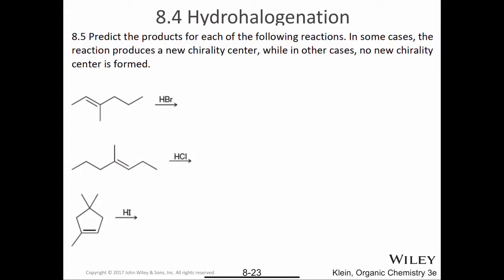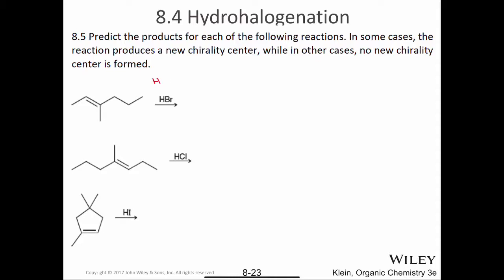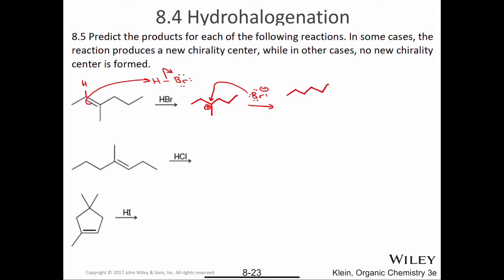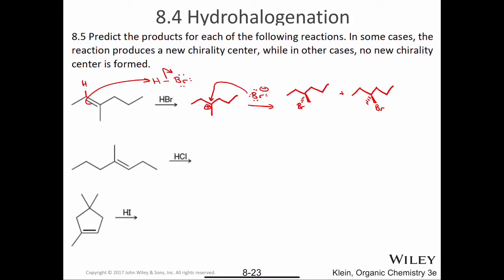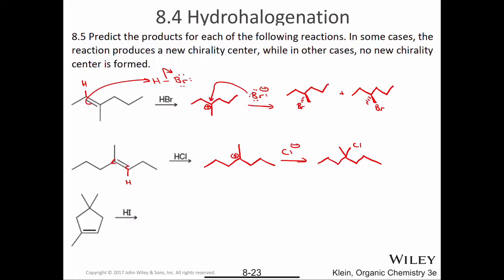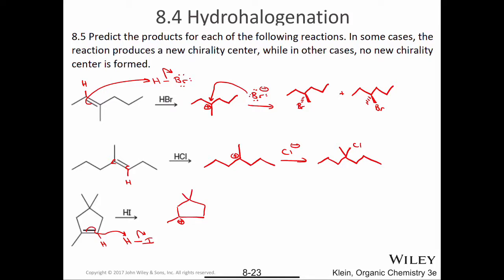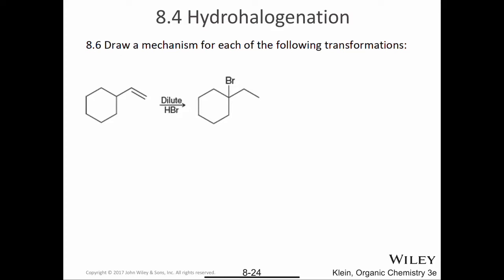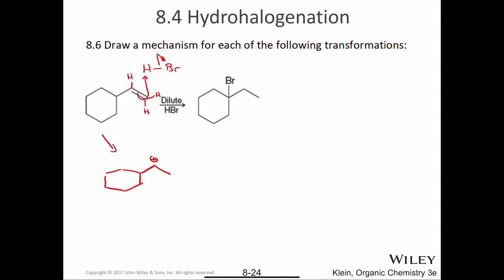Questions 8.5 & 8.6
CHEM 3101
Mr. Deon